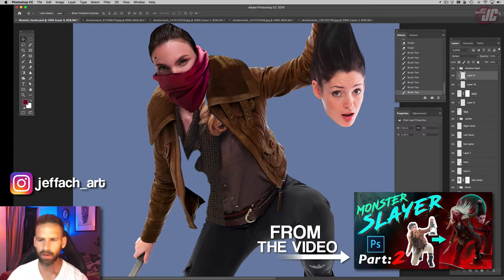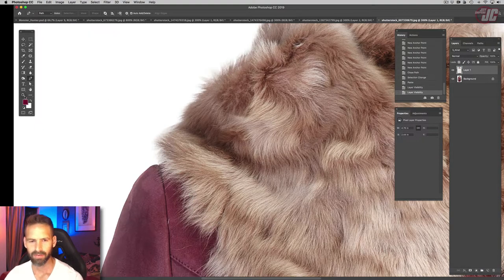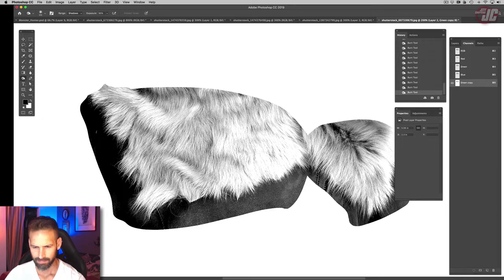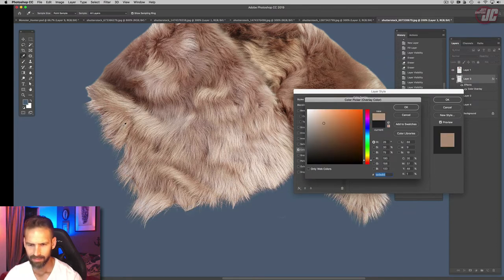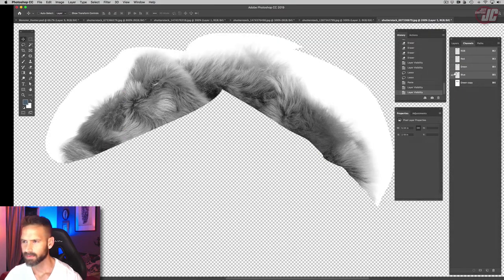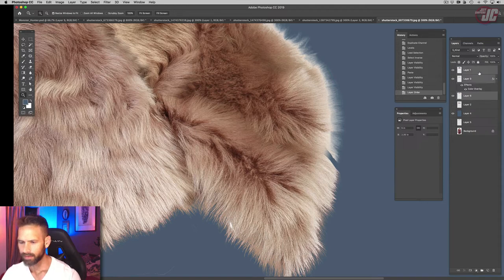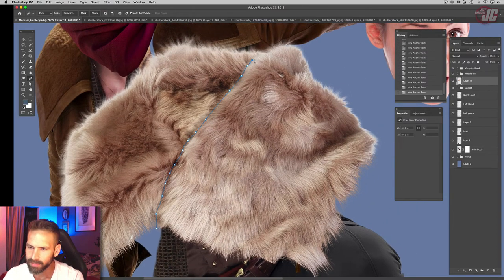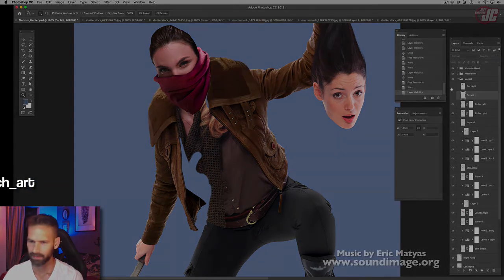Tutorial for Cutting Out Fur in Photoshop!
(^^purchase hi-res jpegs and layered PSDs!)